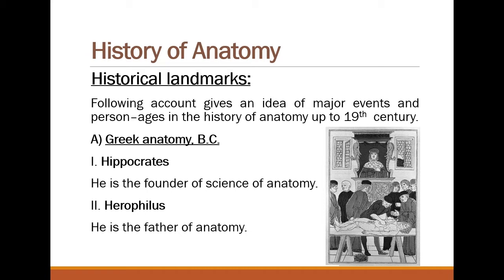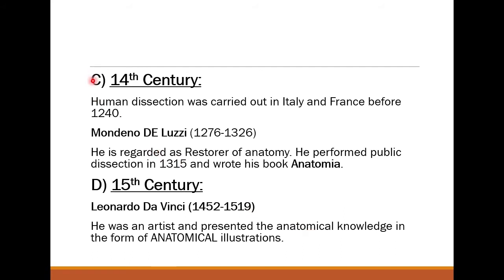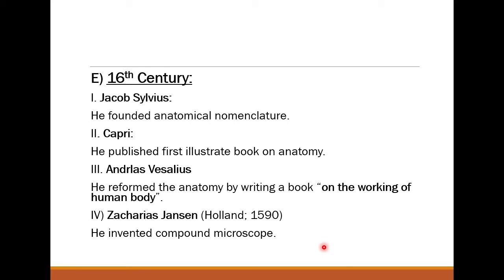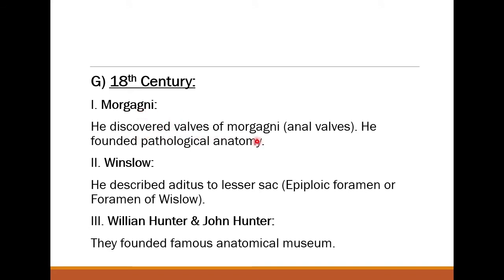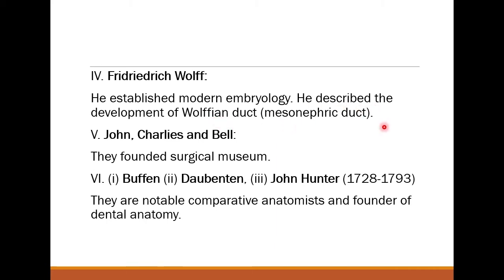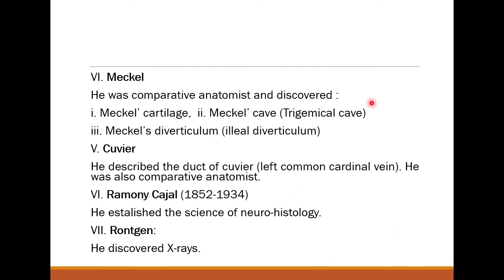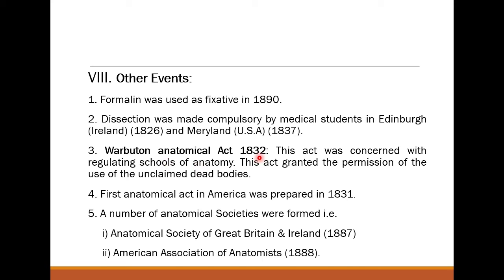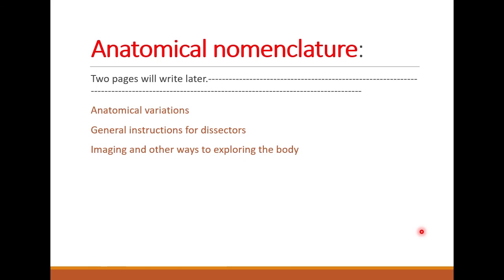Anatomy | branches of anatomy | importance of anatomy Class 4 part 4| Dr. Abdul Malik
Assalam-O -Alaikum
Gross anatomy or general anatomy has been explained to understand its basic or human or anatomy and physiology or histology. introduction to anatomy is essential to understand the structure of organ of the body, further, three main branches of anatomy include, gross anatomy, histology and embryology and many other branches have been explained for pharmacy students, mbbs students or for nursing students.
So, i request all the viewers to first watch full video to understand the nature of my channel and views different subjects that i have worked here in University of Sargodha or uos, Pakistan.
1. definition
2. gross anatomy
3. medical histology
5. human embryology
6. anatomy and physiology by dr abdul malik
7. radiology
8. physiology
9. importance of anatomy
10. role of anatomy
11. branches of anatomy

God bless you all, JazakaAllah,
Thanks to all the viewers